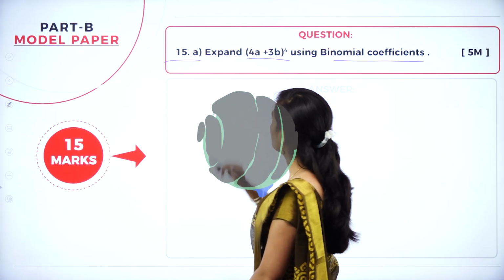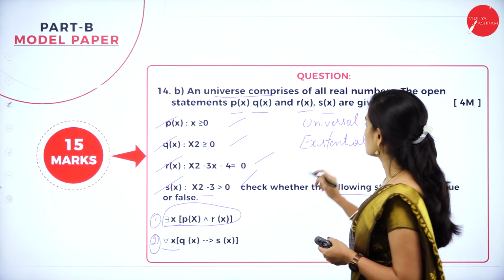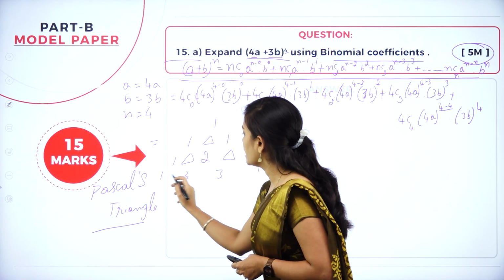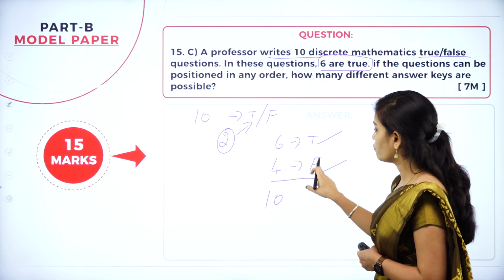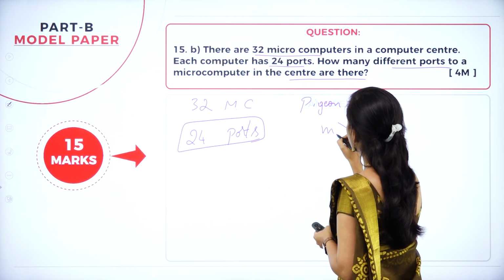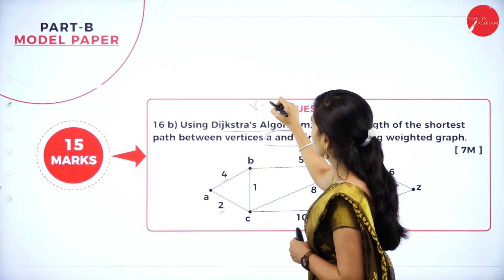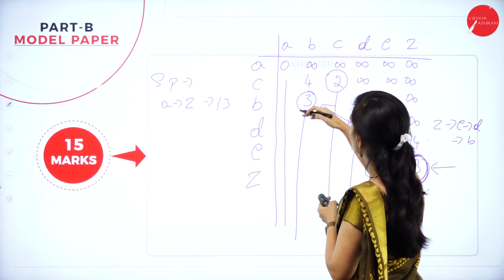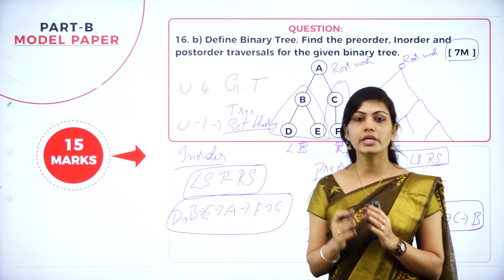DAY 65 | DISCRETE TRANSFORMATION | I SEM | B.C.A | MODEL QUESTION PAPER | L2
Course : B.C.A
Semester : I SEM
Subject :  DISCRETE TRANSFORMATION
Chapter Name : MODEL QUESTION PAPER
Lecture : 2